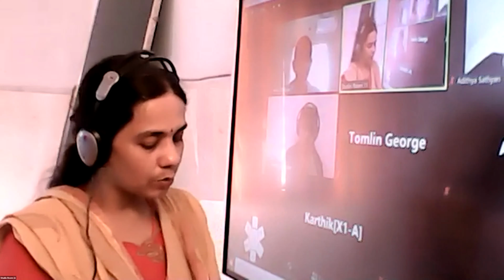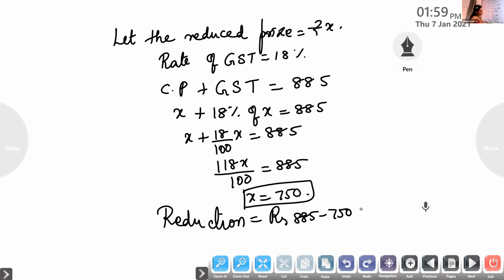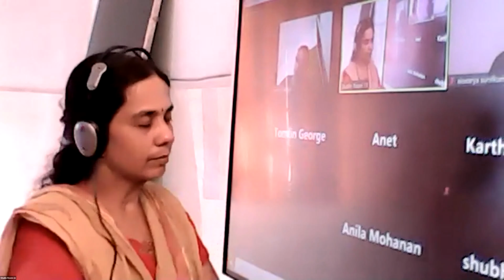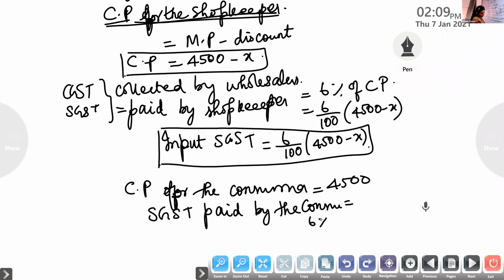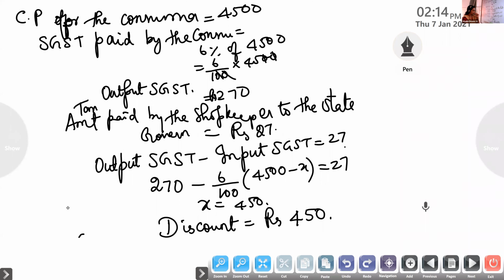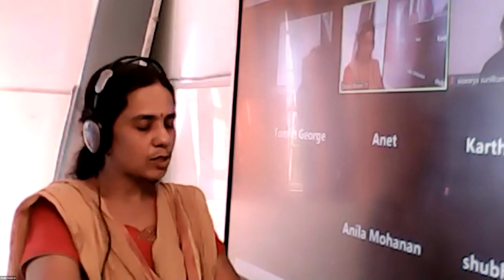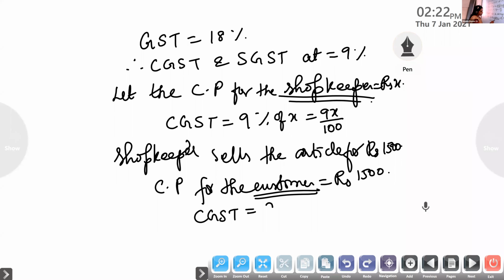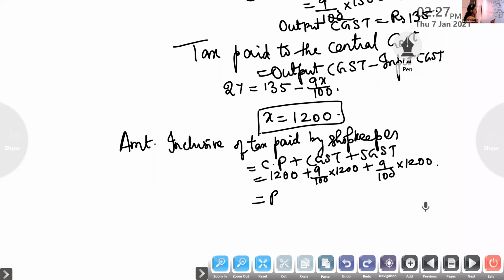Dr.Raju Davis International School |CLASS11 APPLIED MATHS PART4 | 07-01-2021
CLASS11 APPLIED MATHS PART4 TAXATION